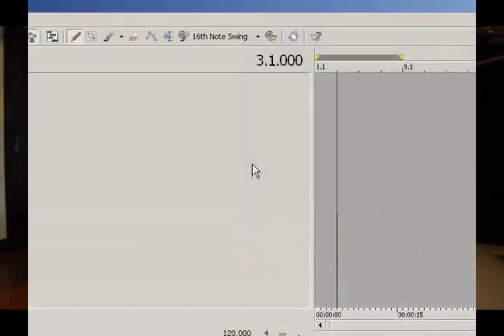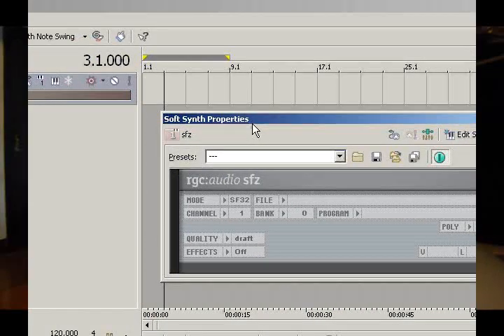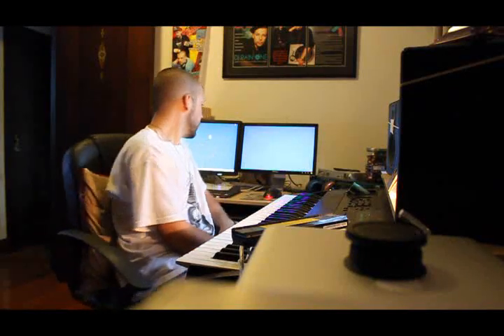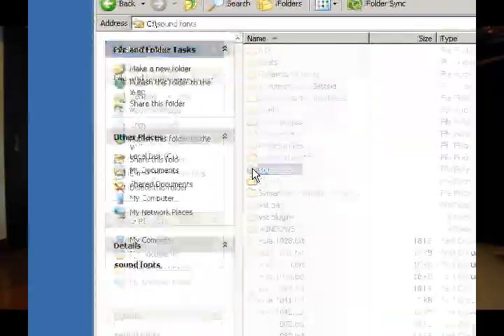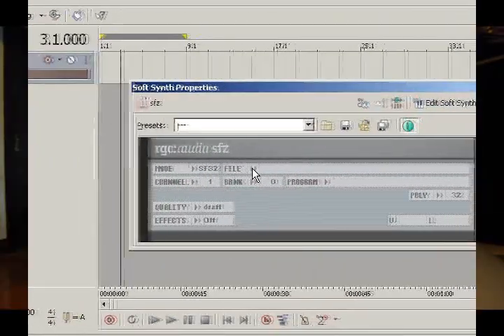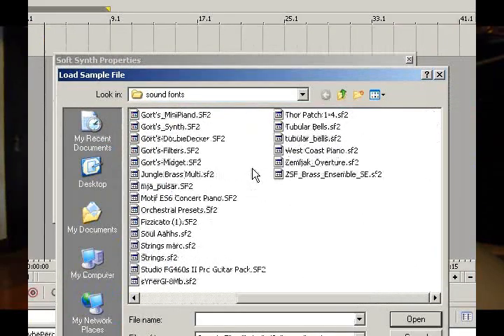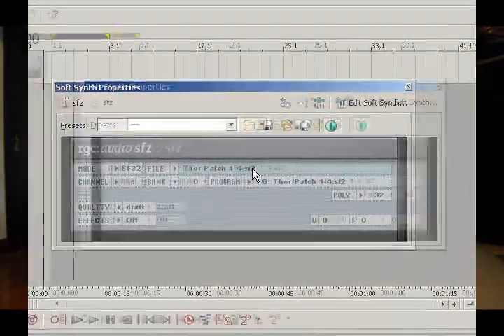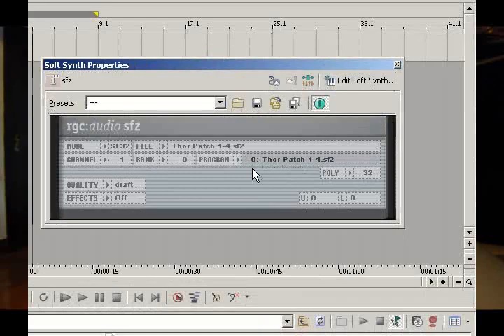HIP HOP SAMPLES: Free VST + Sounds/Instruments for ACID PRO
Sharing a free VST sound font player and a resource for downloading hundreds of free instruments.  These programs can be used with any program (FL, Protools, Logic, etc) but the installation instructions are specifically for ACID Pro.